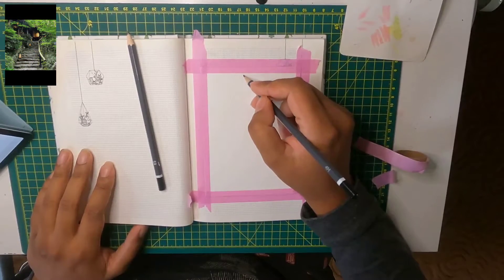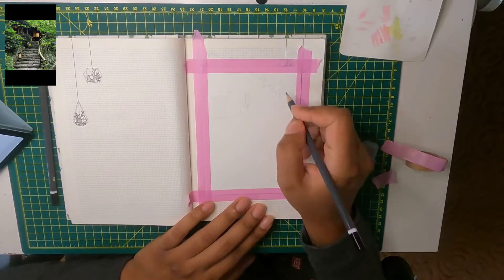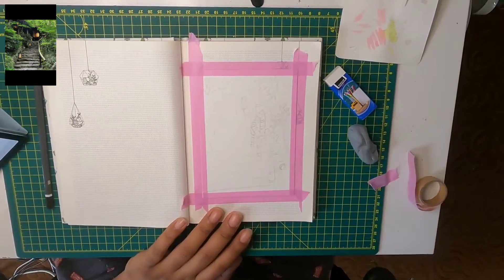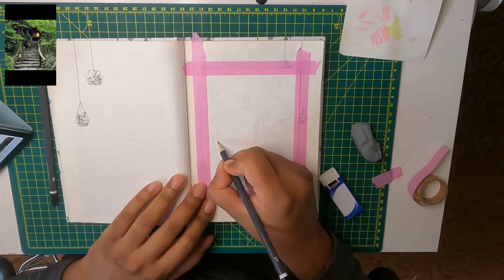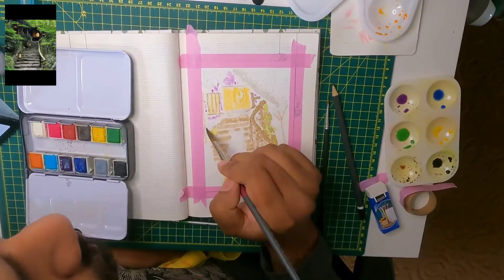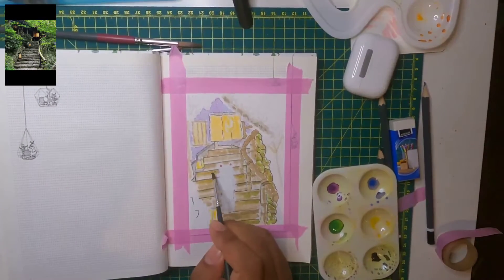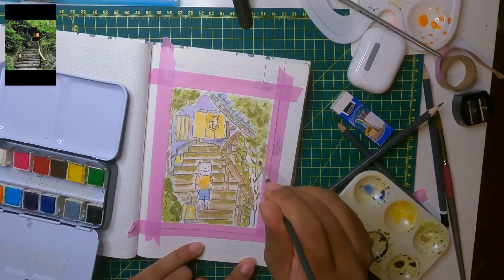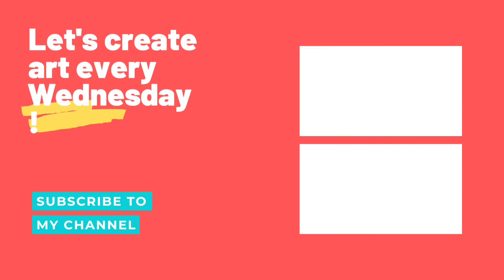Tokyo Streets watercolour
🐻Sorry for the late video. In today's video, I am painting a Japanese street restaurant hopefully you guys like it